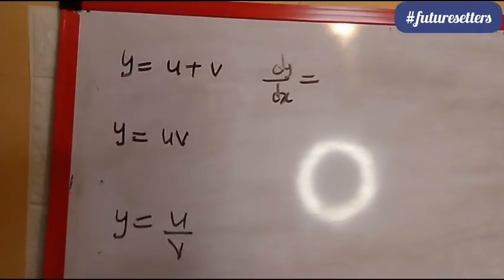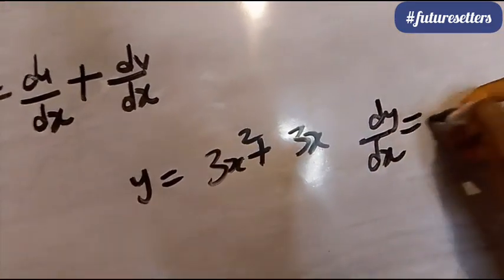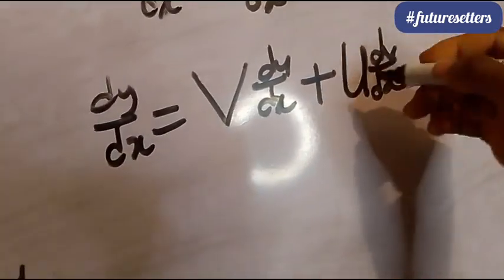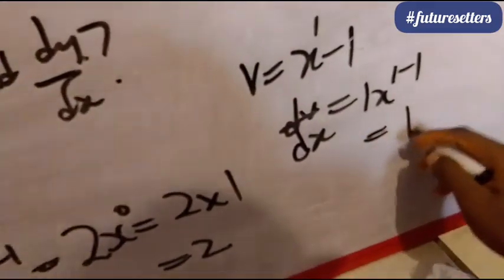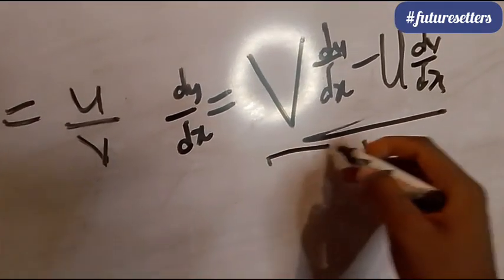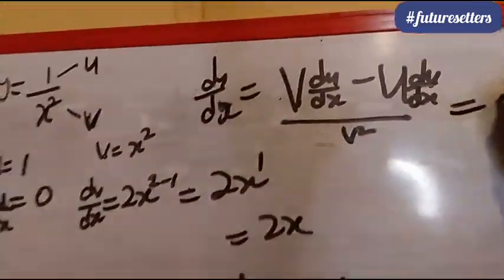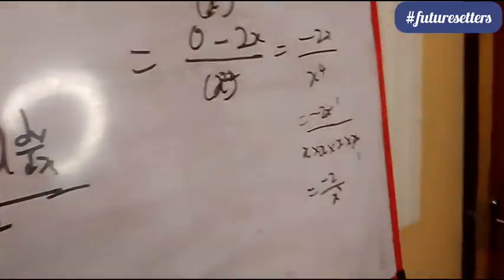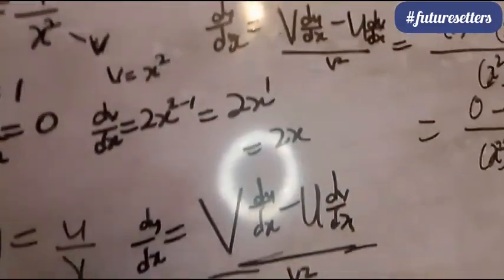DIFFERENTIATION PART 4 (Quotient Rule and Product Rules) II VICTOR OTASOWIE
Learn how to solve questions in Product rule and Quotient Rules in Differentiation.